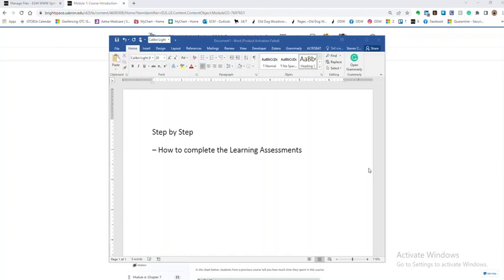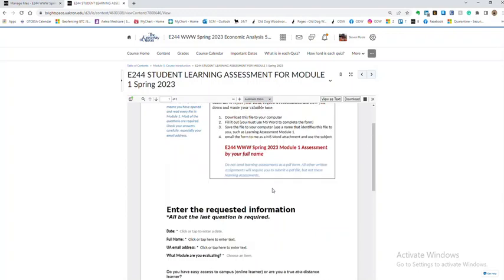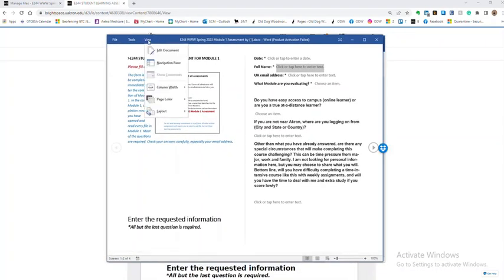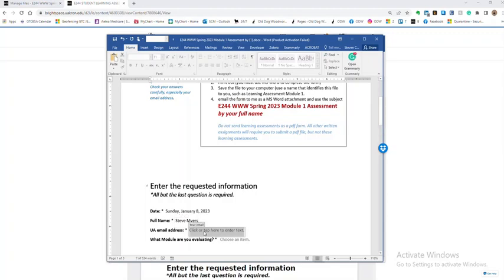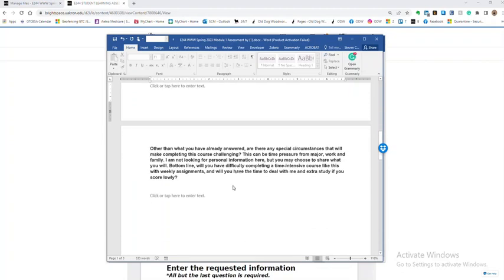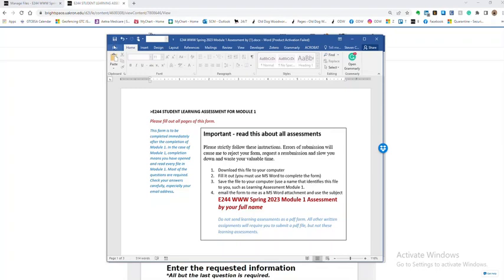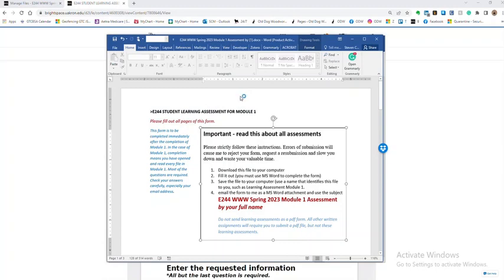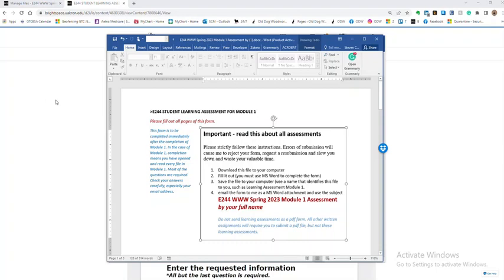How to fill out the Learning Assessments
Recorded on August 27, 2023 for Introduction to Economic Analysis